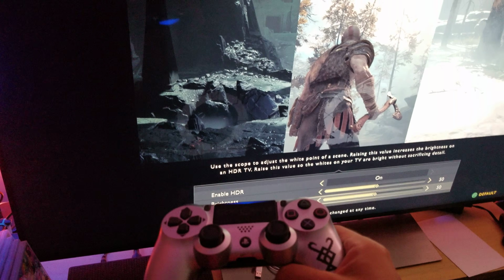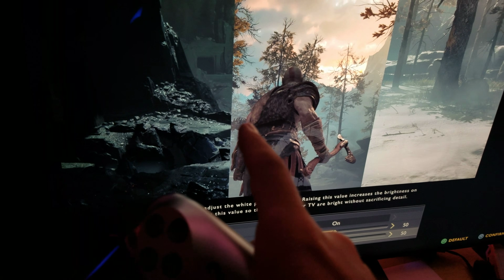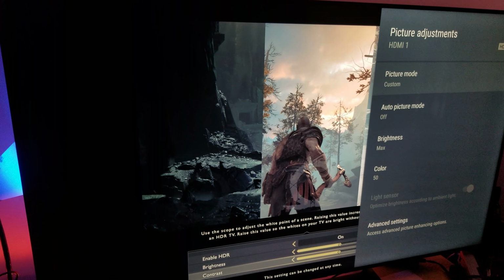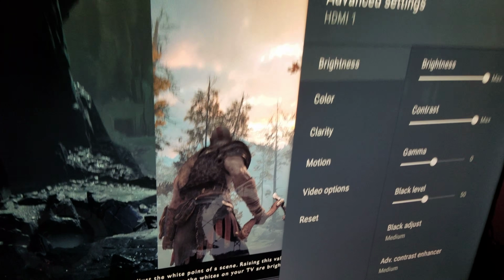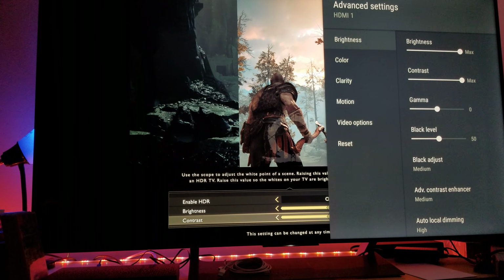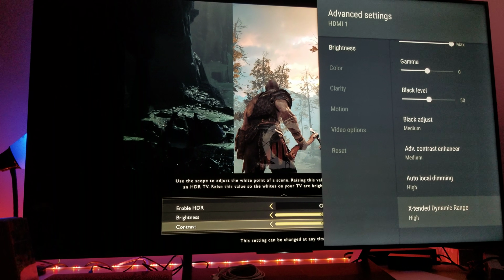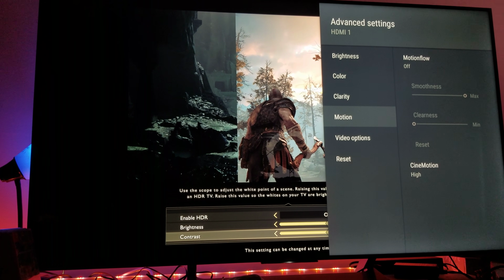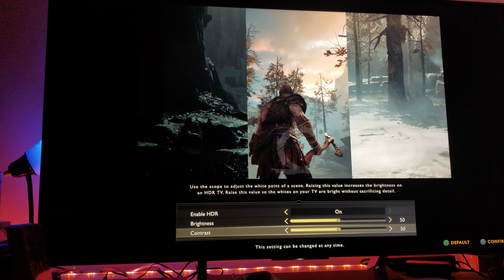GOD of WAR: HDR Settings for SONY X900e Custom Picture settings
This video is for my Cool Subscribers & not a Fake Bots Salty Subs , as it should be obvious  & yes even this short video is recorded in Native 4K, & not a poor peasant 720p or 1080p , I'm giving you guys a recipie here before you embark on to God of War Epicness,  cause I want you to get best possible experience in HDR on Sony X900E,  will I do Samsung Ks-8000,  is possible,  but not promising anything.